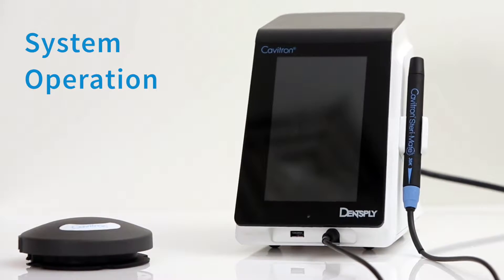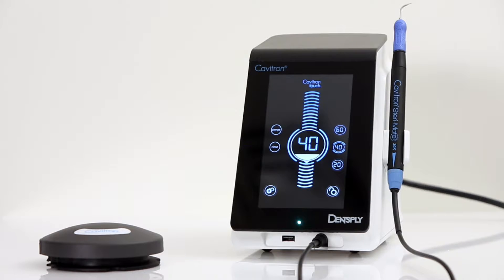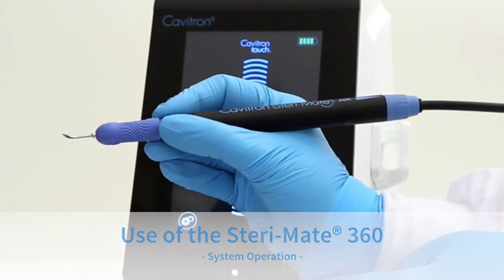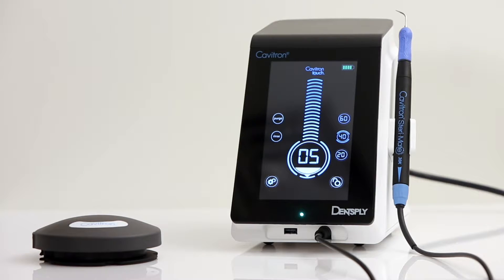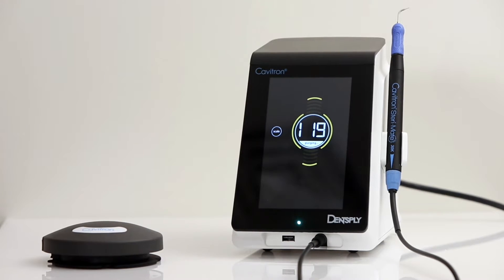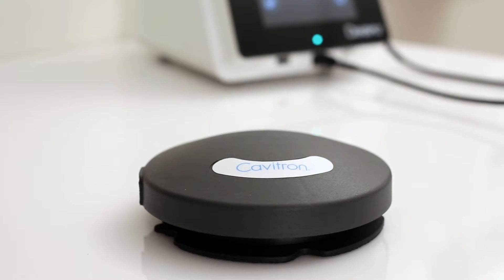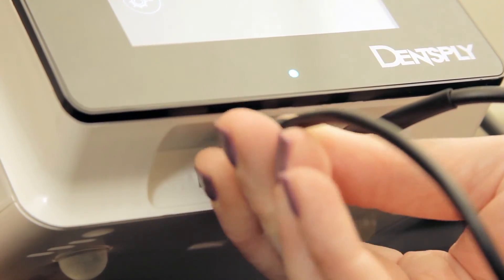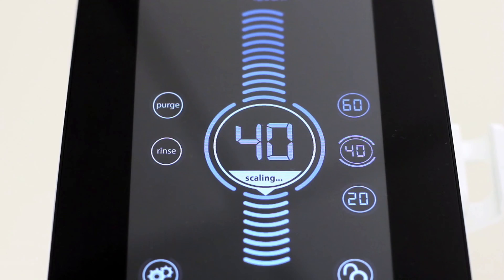Cavitron Touch™ - System Operation | Dentsply Sirona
Explore the various features of the Cavitron Touch™ with Steri-Mate® 360 Ultrasonic Scaling System